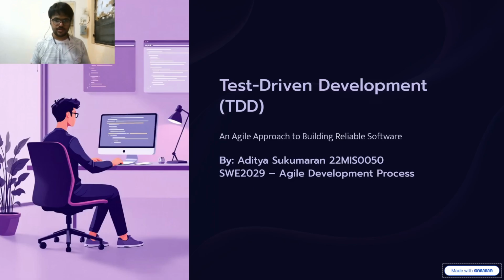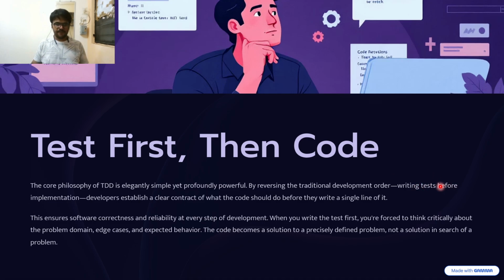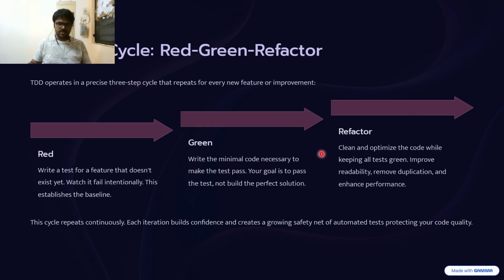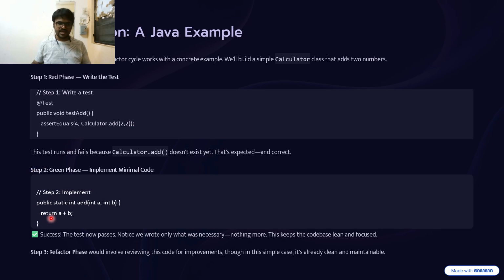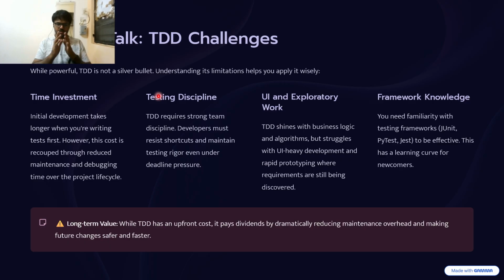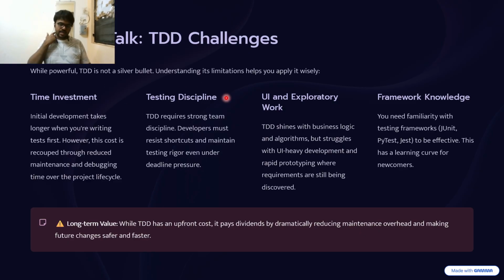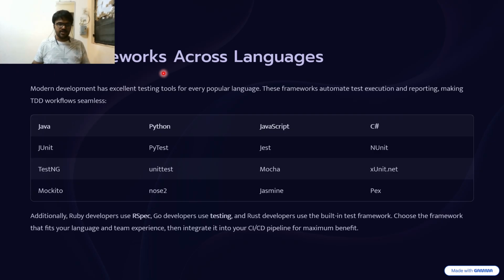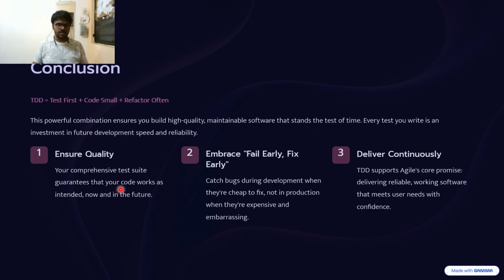Test Driven Development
Agile Digital Assignment